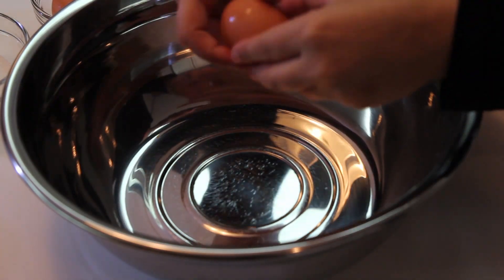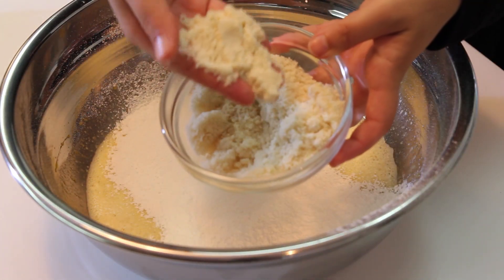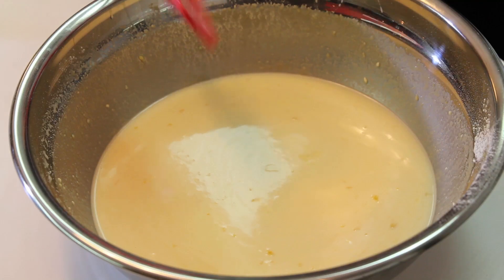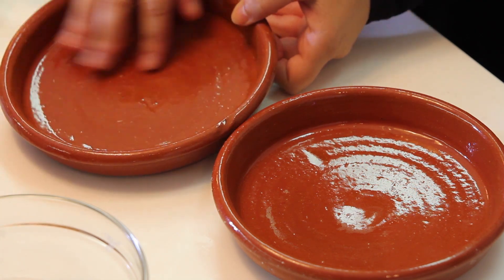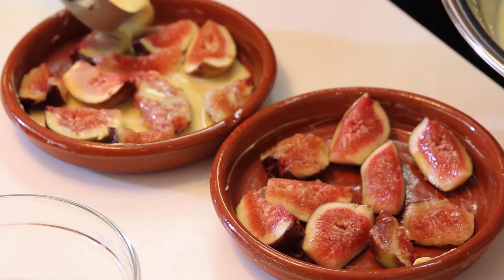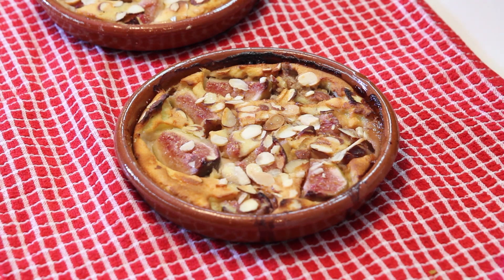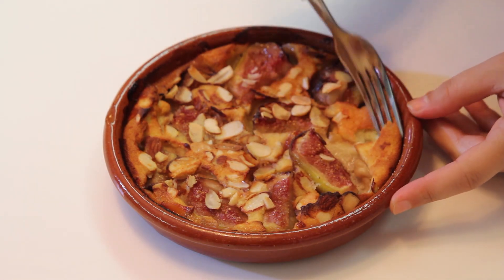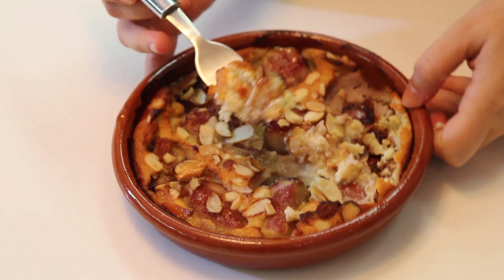Fig and Almond Clafoutis Recipe - CookingWithAlia - Episode 276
Today we are making the perfect dessert to start Fall season: Fig and Almond Clafoutis. Delicious, warm, and earthy...

INGREDIENTS
10 fresh figs (or another soft fruit such as apricots, peaches, etc.)
4 large eggs
1/2 cup (100 grams) white granulated sugar
1 teaspoon vanilla extract
2 tablespoons (30 grams) of butter (melted)
1/3 cup and 2 tbsp (50 grams) all-purpose white flour
1/3 cup (50 grams) almond powder
A pinch of salt
2 cups (40 cl) milk
A piece of butter (for the baking pans)
Sliced raw almonds and sugar (to decorate)